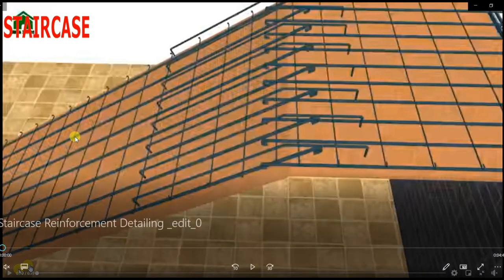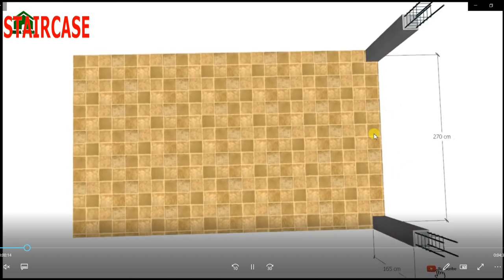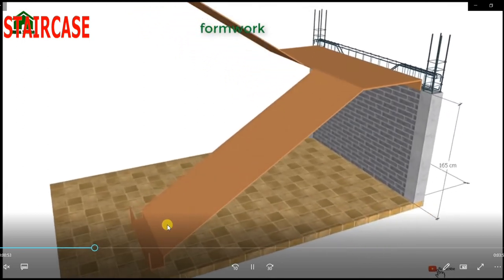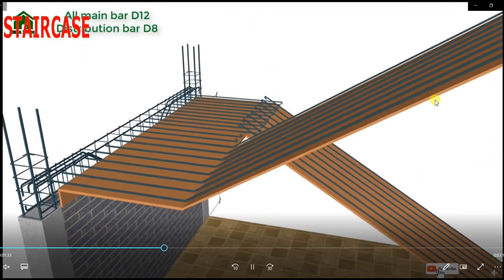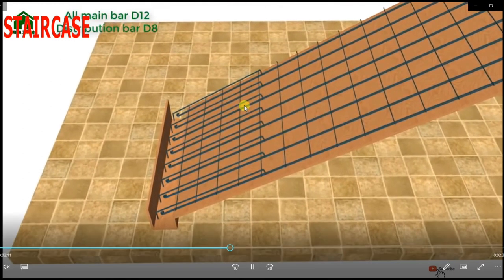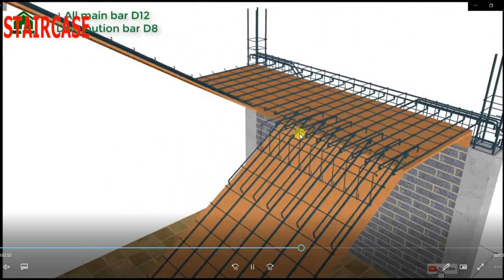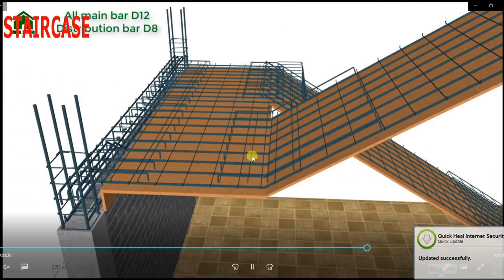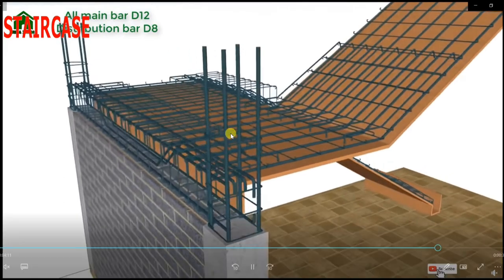Staircase (RCC) Reinforcement Details